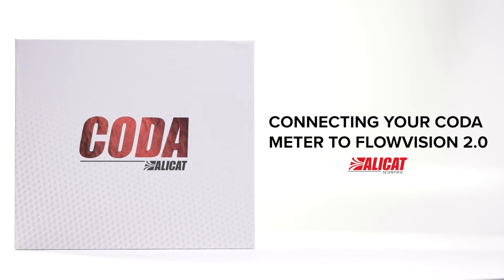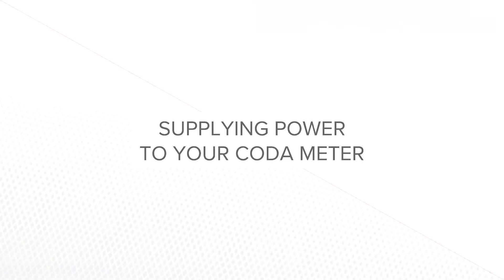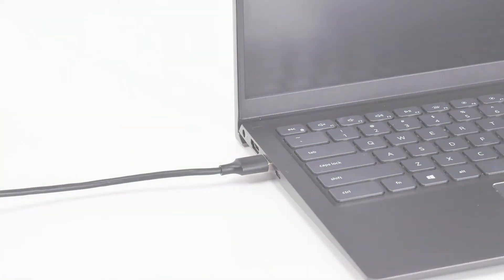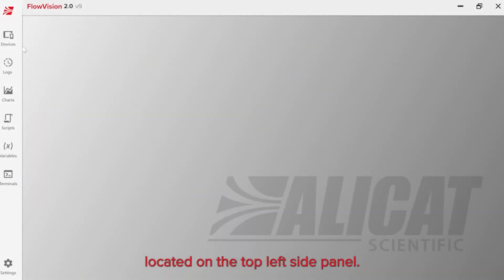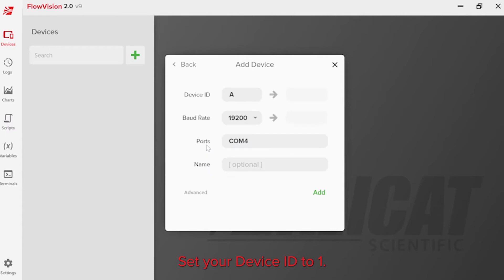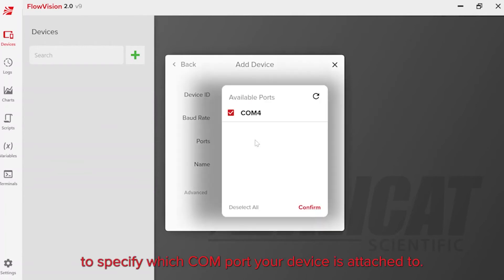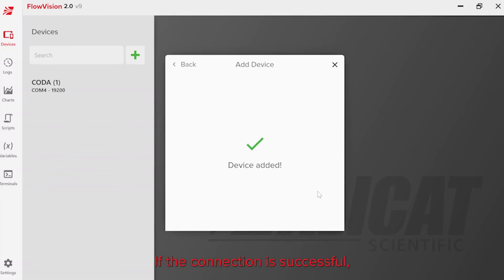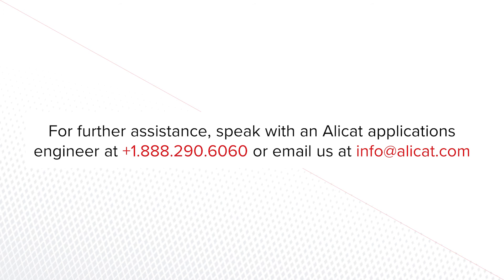Alicat CODA Coriolis: How To - Set up and connect your CODA meter to FlowVision 2.0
Alicat tutorial on how to set up your CODA meter and connect it to FlowVision 2.0!

-- TIME STAMPS—
0:00 - 00:10 Intro
00:11 - 00:24 Supplying power
00:25 - 01:05 Connecting to FlowVision 2.0
01:06 - 01:20 Contact information

Alicat’s CODA Coriolis mass flow instruments allow you to flow any liquid or gas, regardless of fluid composition. They are designed to give you repeatable, accurate flow measurement, regardless of external conditions. In this tutorial video, we will walk you through how to set up your CODA device and connect it to Alicat’s graphical user interface – FlowVision 2.0.

FlowVision 2.0 is Alicat’s next generation of flow and pressure control software, enabling users to easily collect and analyze data from Alicat mass flow and pressure instruments. The link to the download page is listed above.